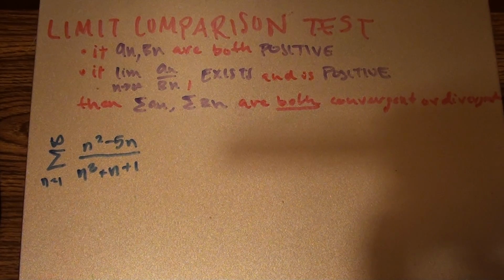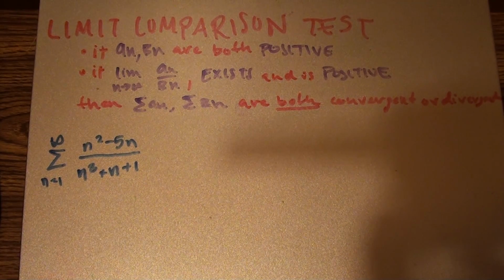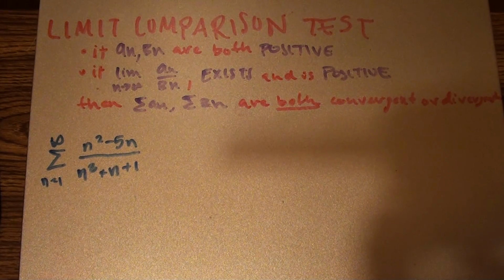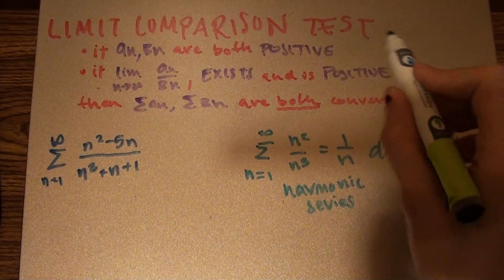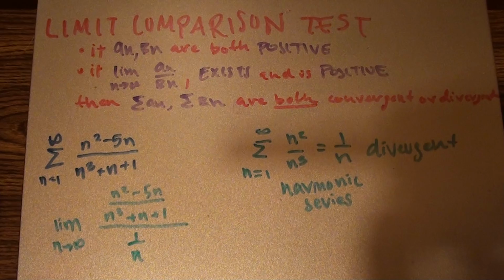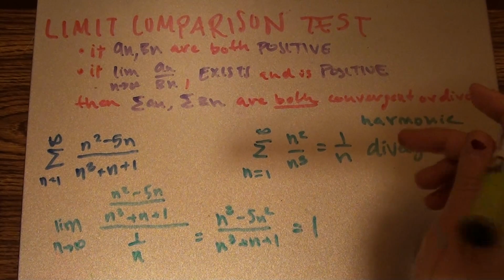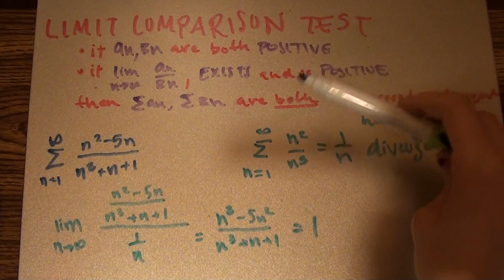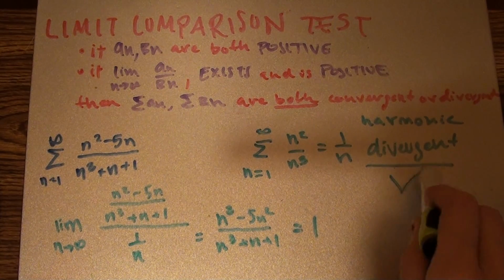Math 162 11.4 Limit Comparison Test (A)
Application of the Limit Comparison test with Nicole